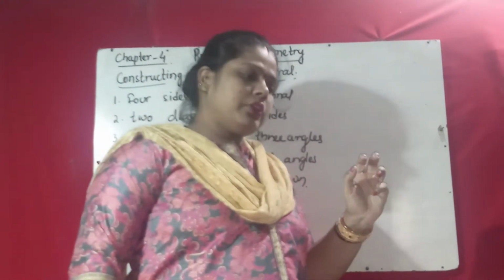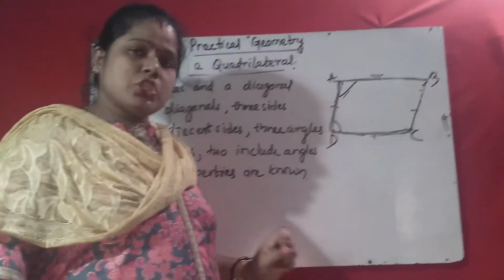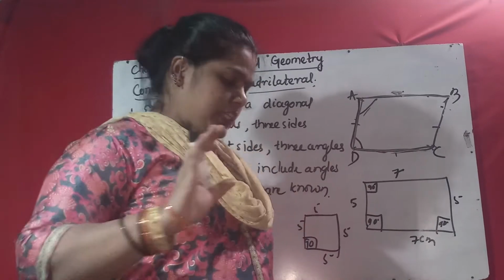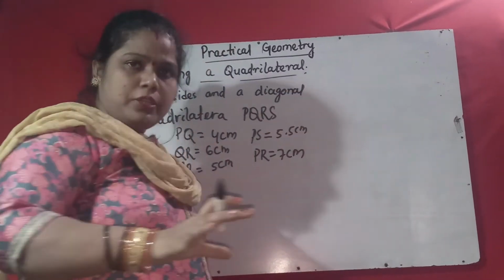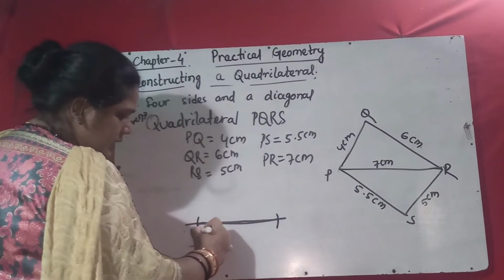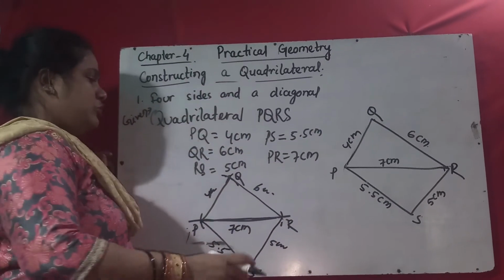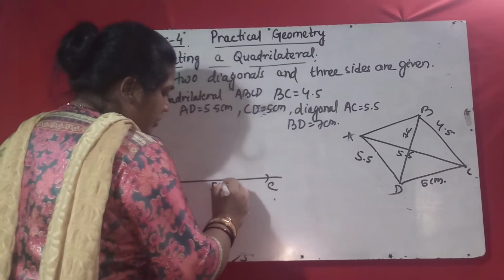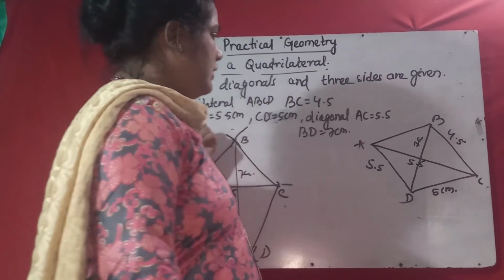CBSE MATHEMATICS CLASS 8TH CHAPTER 4 PRACTICAL GEOMETRY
CONSTRUCTING QUADRILATERALS